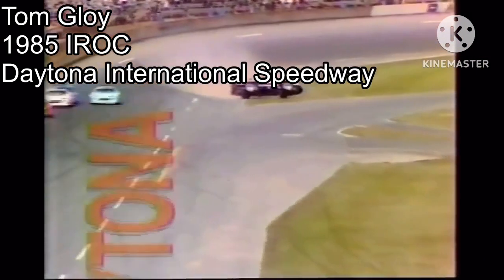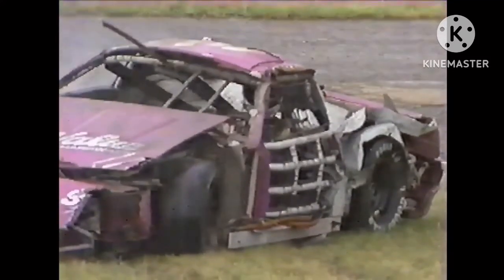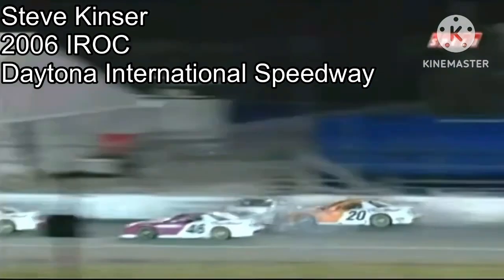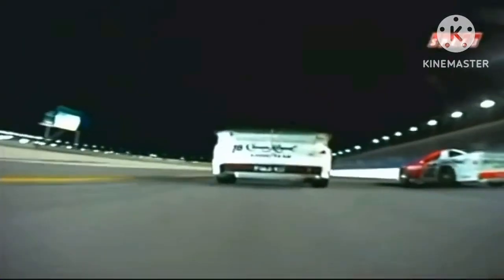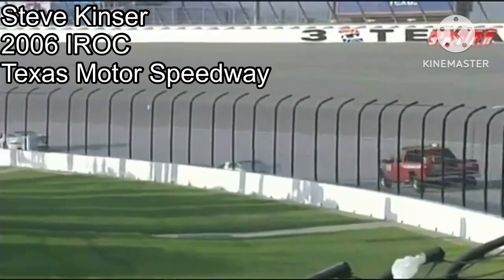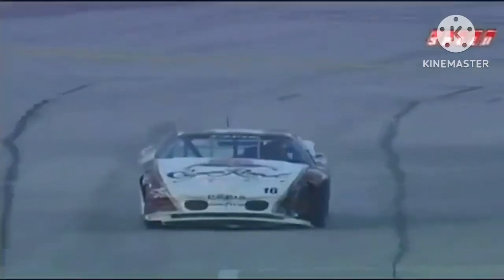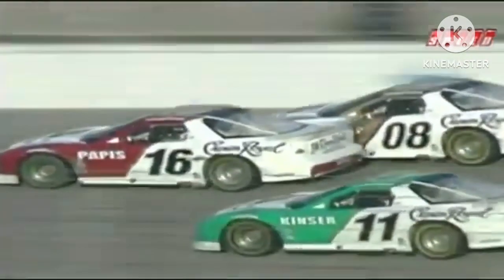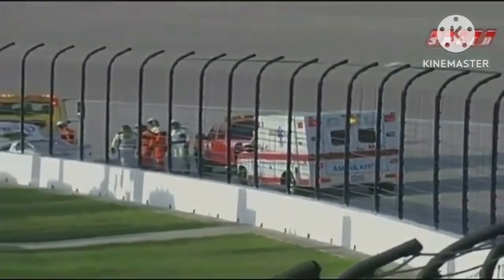Every IROC flip